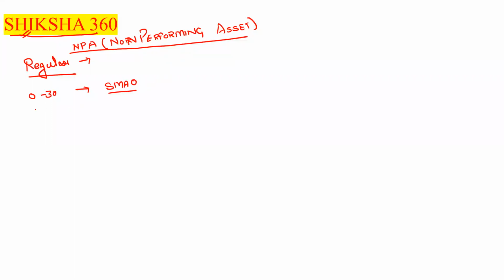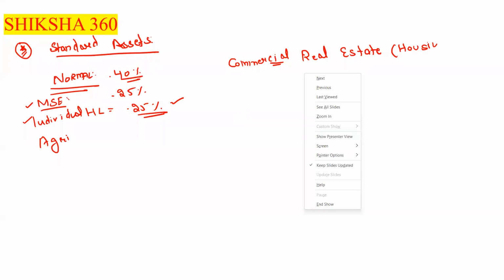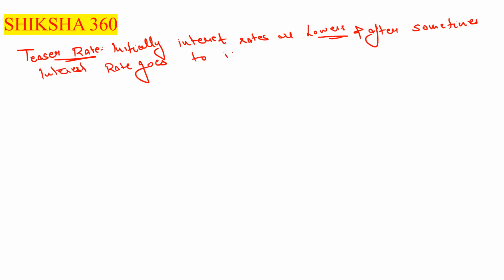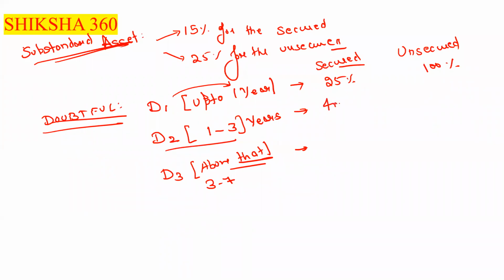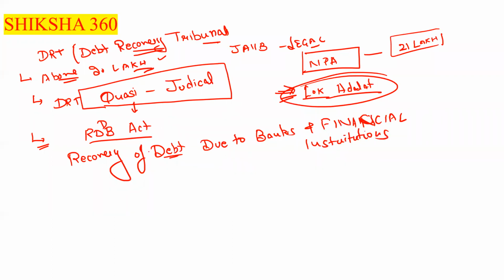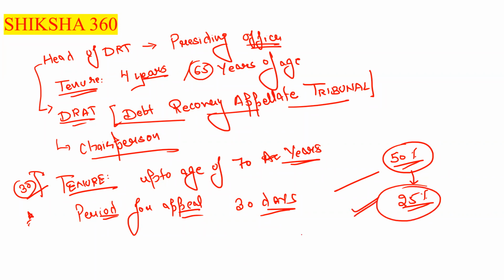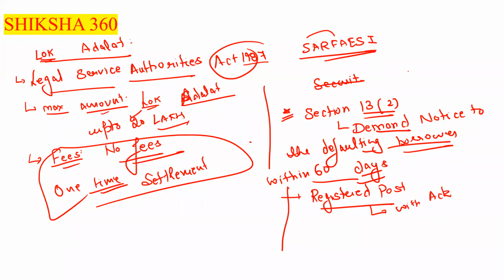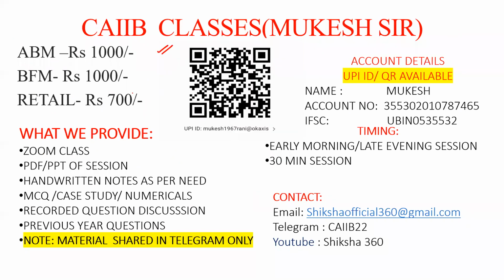PART 4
In this session we discuss regarding NPA and DRT, SARFAESI , LOK ADALAT